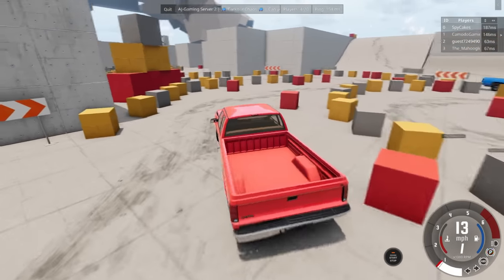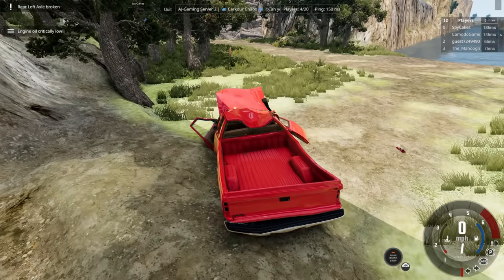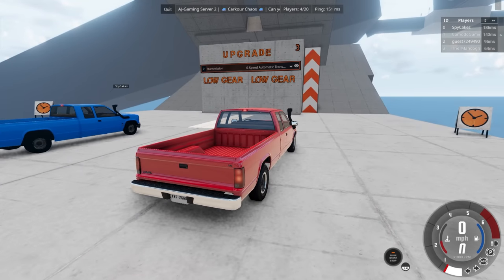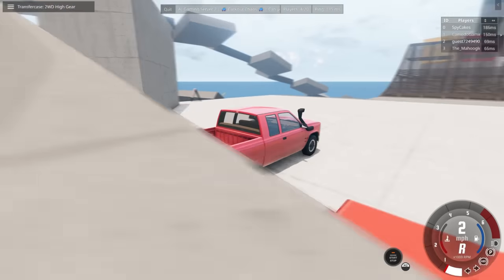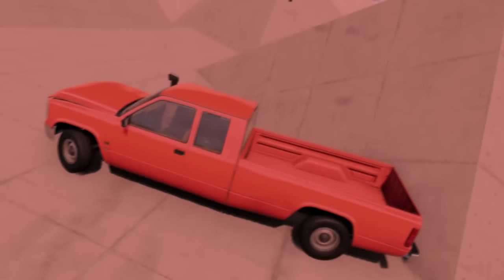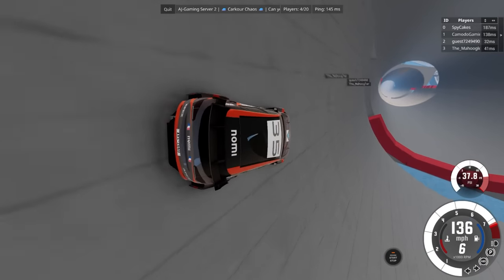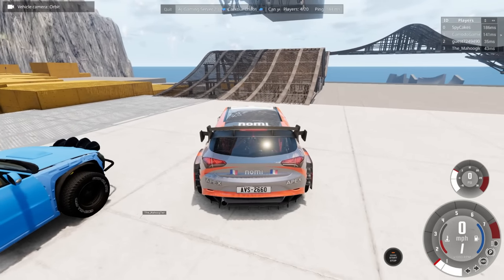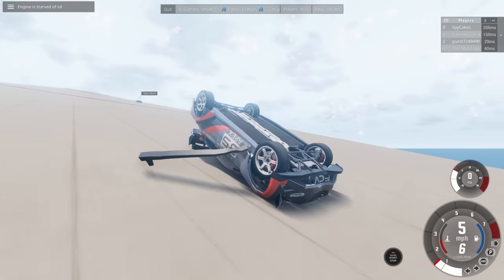This Car Obstacle Course of PAIN is IMPOSSIBLE in BeamNG Drive Mods!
This Car Obstacle Course of PAIN is IMPOSSIBLE in BeamNG Drive Mods Multiplayer! BeamNG Drive Mods) Today in BeamNG Camodo Gaming  @SpyCakes  are trying a new parkour map in BeamnG Drive Mod.